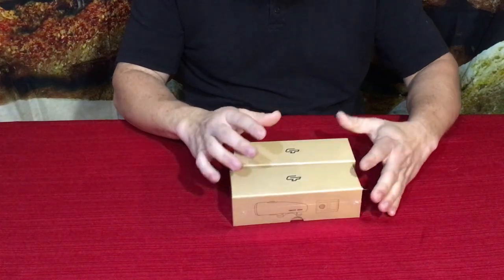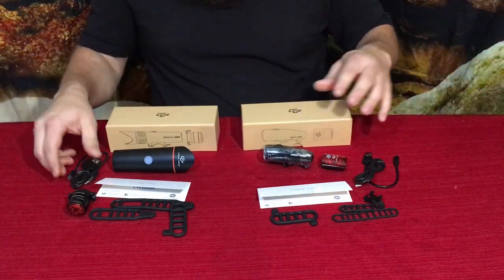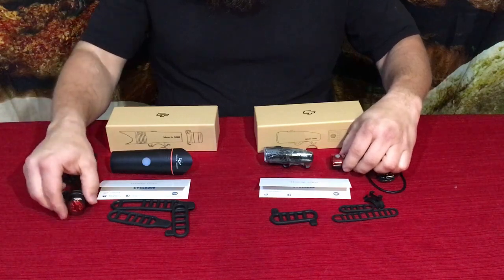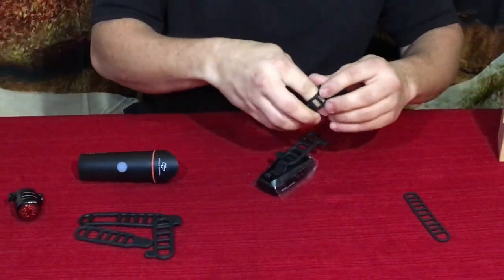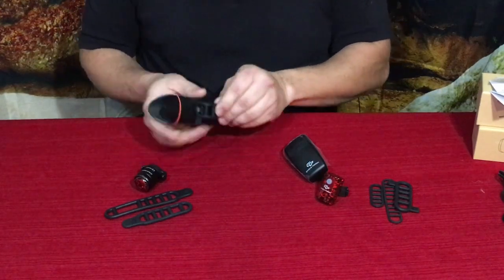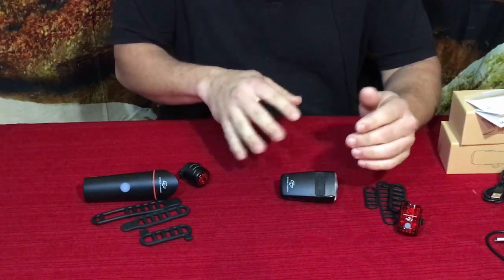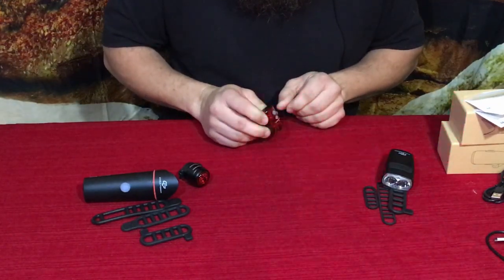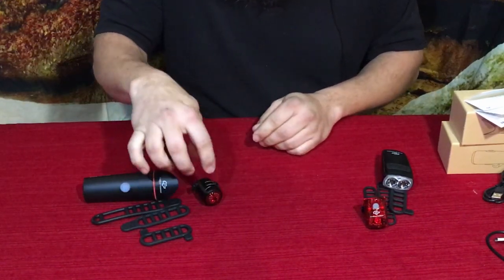Bike Lights by Cycle Torch - Testing the Shark 500 & Night Owl - Amazon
Shark 500:
Night Owl: